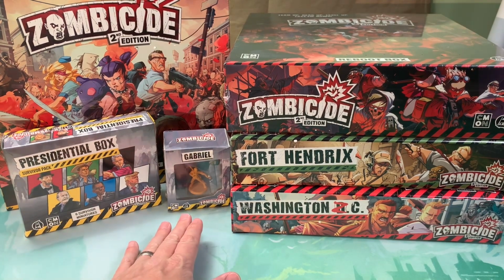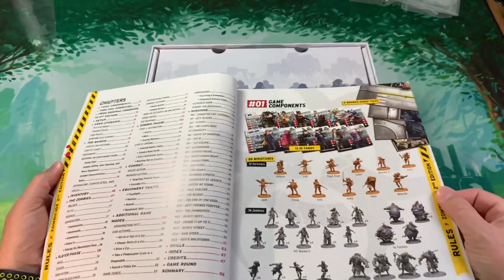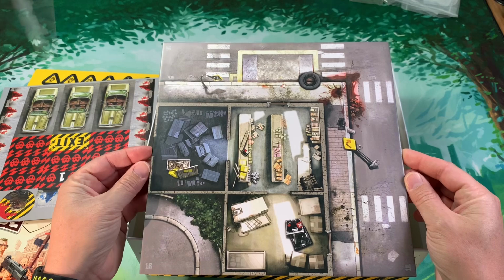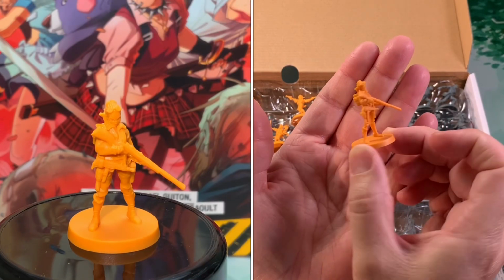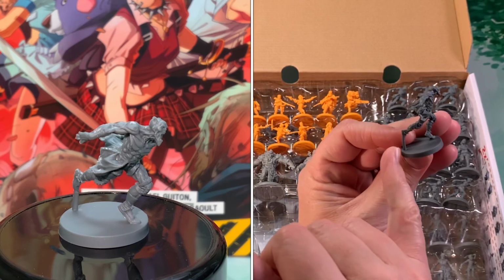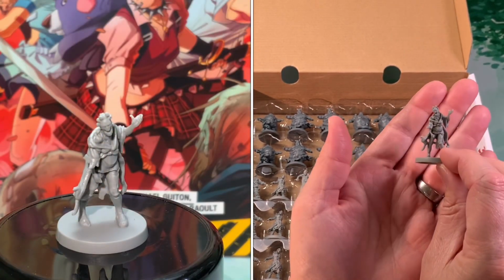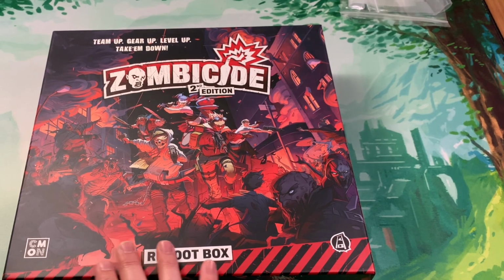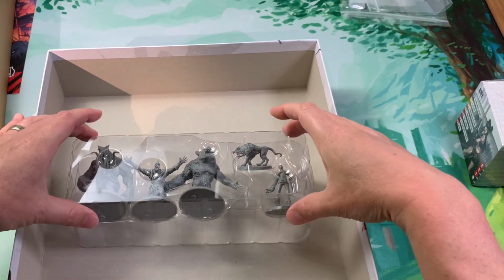Zombicide 2nd Edition | Unboxing the Core Box and Stretch Goal Content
Let's take a look at the newest Zombicide release, Zombicide 2nd Edition, along with the stretch goal content included in the Reboot Box.

INDEX
00:00 - Intro
02:29 - Base Game
24:08 - Reboot Box